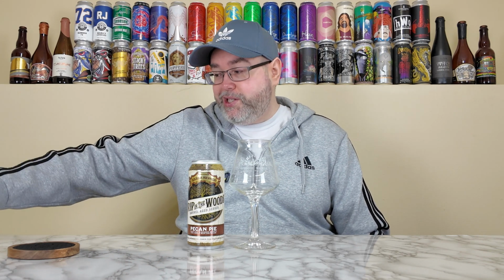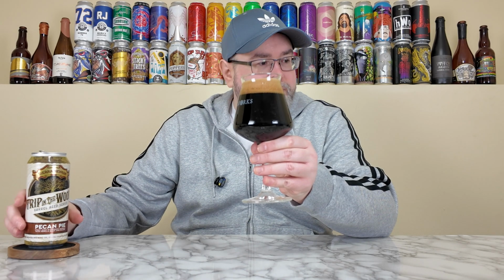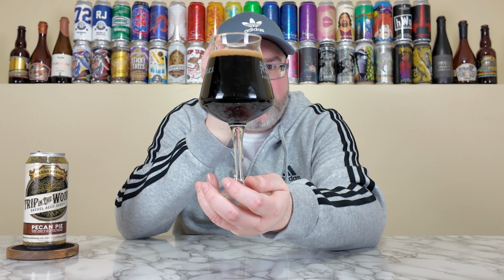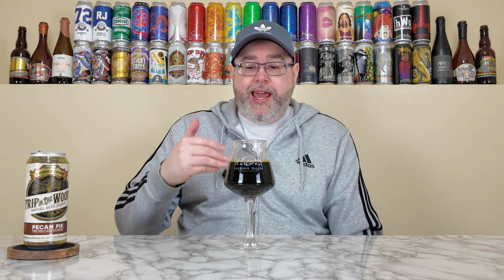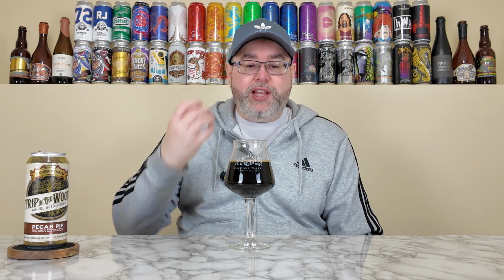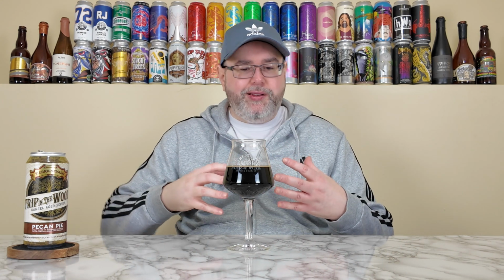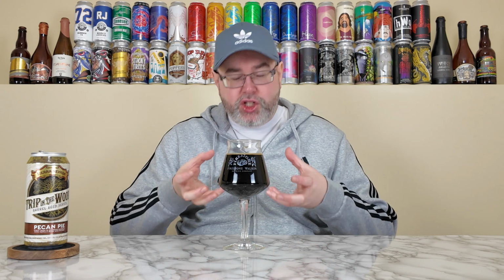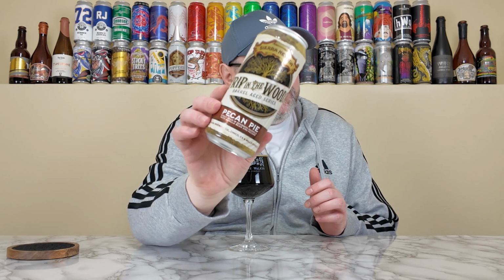Trip in the Woods: Pecan Pie Barrel Aged Stout | Sierra Nevada Brewing Co. | Beer Review | #2395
In this review, I'm going to take a look at another beer from the Sierra Nevada Brewing Company (@SierraNevadaBrewing), and it's their Trip in the Woods: Pecan Pie Barrel Aged Stout.  This is an Imperial Stout that is aged in bourbon barrels with vanilla bean and pecans.  I'm always excited when I get my hands on a special release from Sierra Nevada, and this sounds like a fun one, so let's see how it is!  I also want to give a huge thanks to a very good friend of mine, and viewer of the channel, Billy (@billyrossi4661), for this beer!

Link to Billy's Beer Mail:

- Courtesy of ... Billy | Beer Mail

Commercial Description:

Pecan Pie, part of our Trip in the Woods series, is a decadent brew crafted from scratch like the best homemade treats.  First, we aged an Imperial stout in bourbon barrels for over two years.  Then we took over our Big Room kitchen, loading pecans one baking sheet at a time and toasting them -- until the pile was 400 pounds!

The toasted pecans and whole vanilla beans went right into our custom dry-hopping device, the Hop Torpedo.  For three straight days, the barrel-aged beer flowed out of a tank, surged through the Hop Torpedo, and returned to the tank to supercharge the flavors.

Pecan Pie serves up rich notes of chocolate, vanilla, and caramelized pecans, with a smooth sweetness woven through the beer's creamy texture.

Pertinent Information:

Brewery - Sierra Nevada Brewing Company (Chico, CA & Mills River, NC)
Beer - Trip in the Woods: Pecan Pie Barrel Aged Stout
Style - Imperial Stout (Aged in bourbon barrels w/ vanilla bean & pecans)
ABV - 12.5%
IBU - 24
Canned On Date - 11/08/24 (Just under 3 1/2 months old at the time of review)